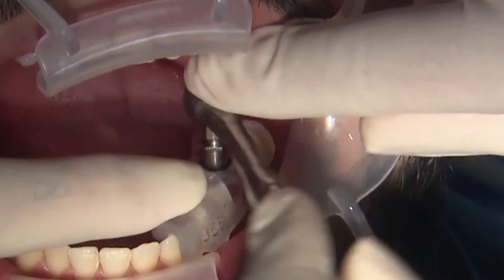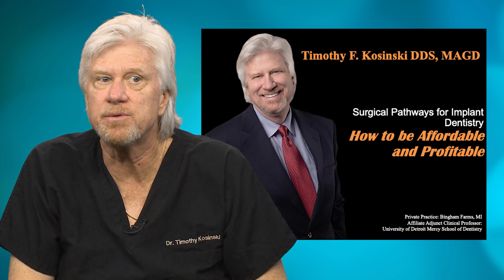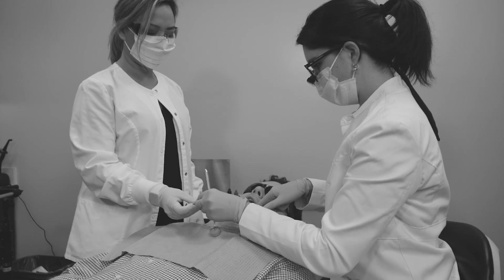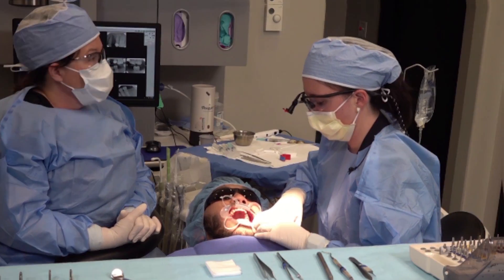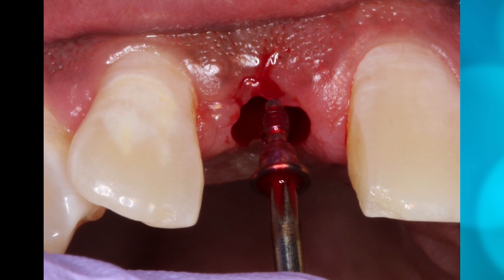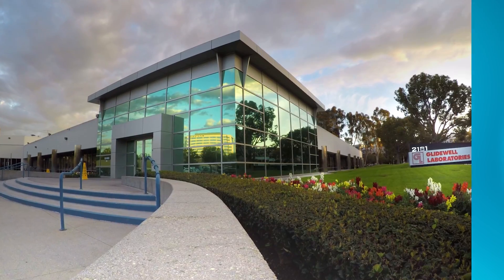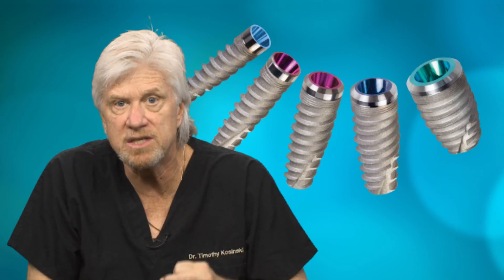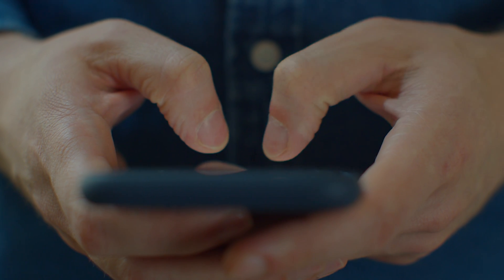How to be Affordable & Profitable in Implant Dentistry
⏱ TIMESTAMPS⏱
0:00 - Intro
0:09 - Why ImplantDentistry ?
0:34 - Financial arrangement for your patients
1:00 - The cost of doing business in implant treatment
1:10 - Should a general dentist be involved in implant dentistry?
1:43 - Why choose Glidewell ?
1:59 - Current popularity of dental implants

Surgical Pathways for Implant Dentistry: How to be Affordable and Profitable
By Timothy F. Kosinski, DDS, MAGD

Course Objectives
1 CE Credit
Learning Objectives
The participant will understand:
How to select and treatment plan the surgical site for implant placement
How to diagnose the implant candidate
How to communicate with the patient to accept dental implants as a viable option
How to successfully address financial arrangements
The financial specifics needed to make implant dentistry profitable